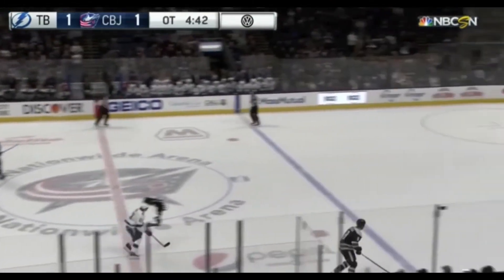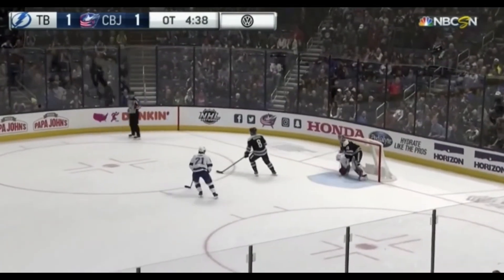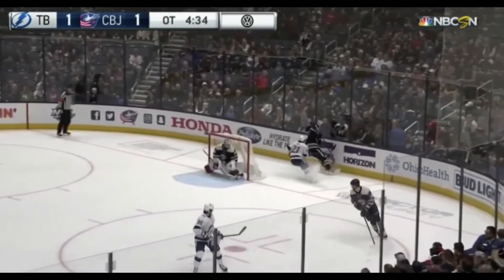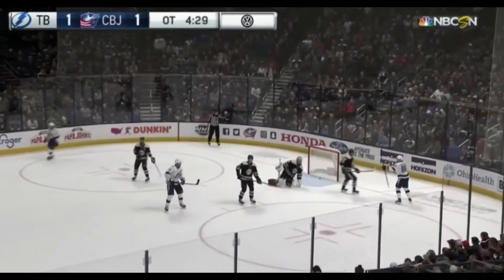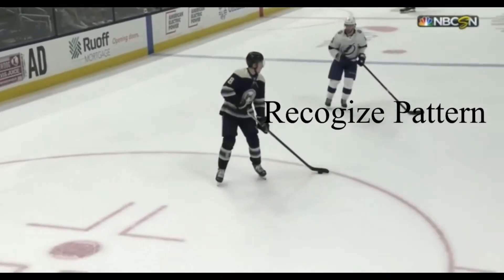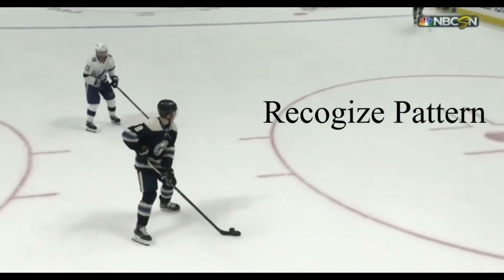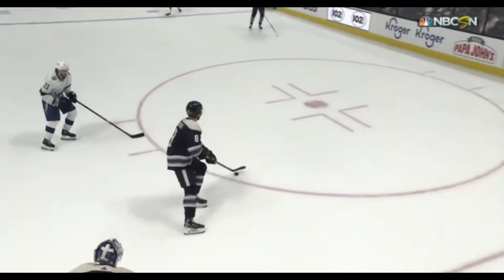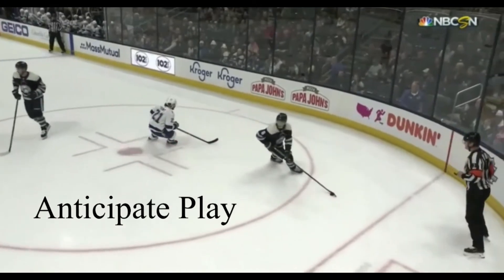How to develop Hockey IQ like Brayden Point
Hockey IQ definition applied in a game setting. Apply the same principles to develop your Hockey IQ and see the game like Point does!